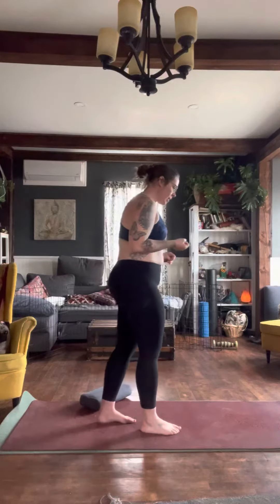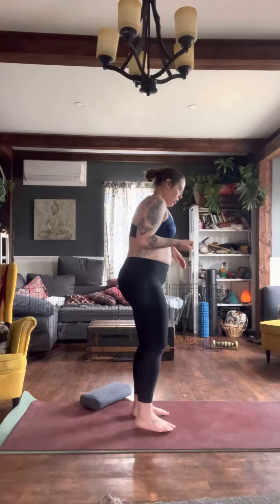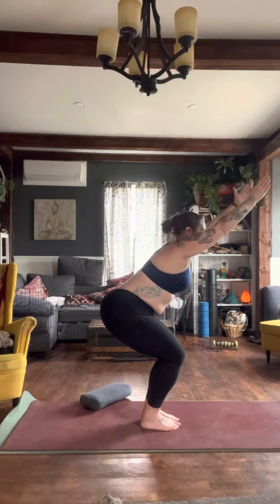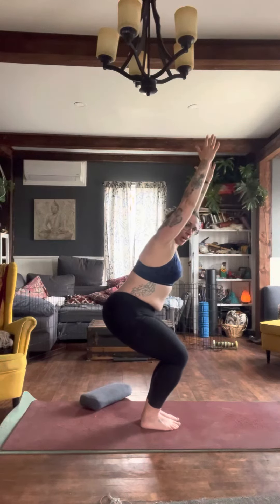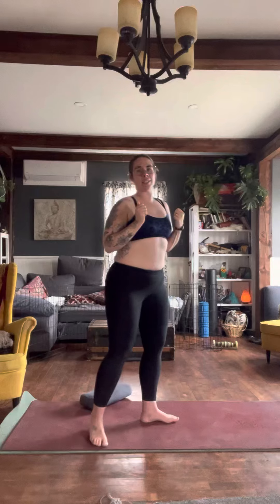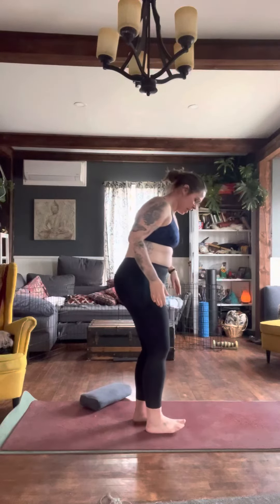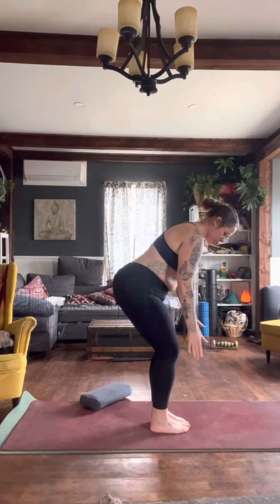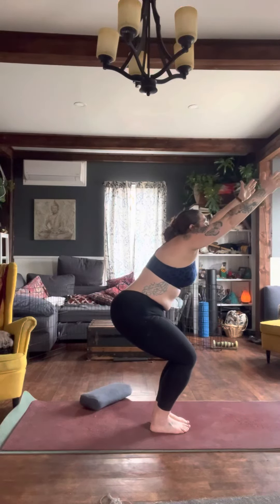Chair pose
Strengthens the core, gluteus, and quadriceps muscles. Build stability in the legs by strengthening the muscles around the knees. Builds heat in the body. Great for opening the shoulder and chest.

Root and Third eye chakra